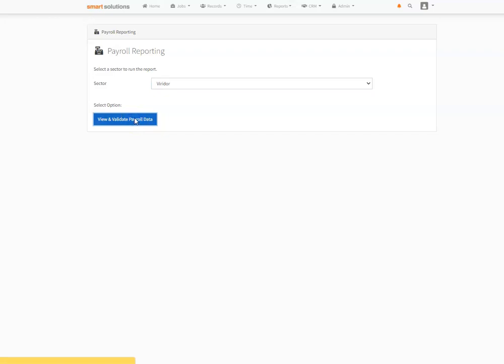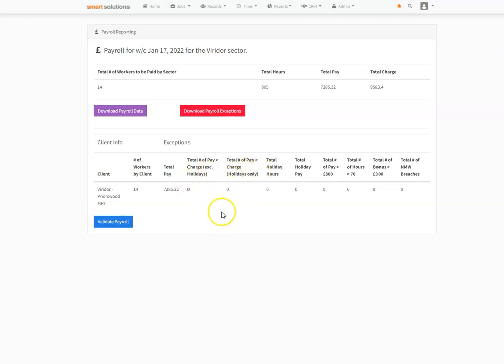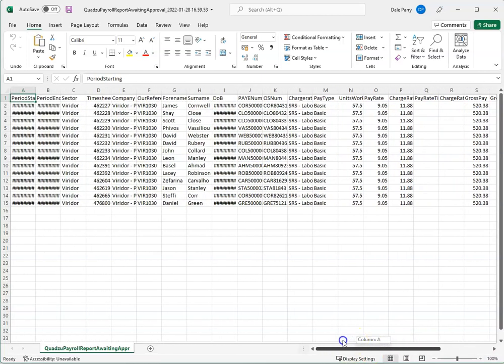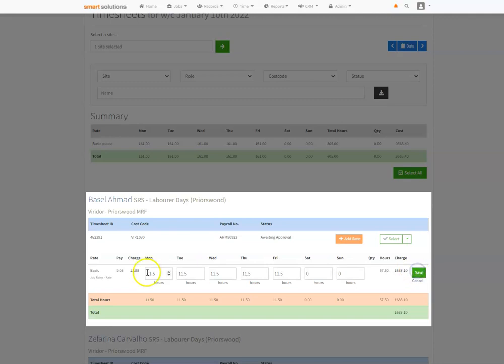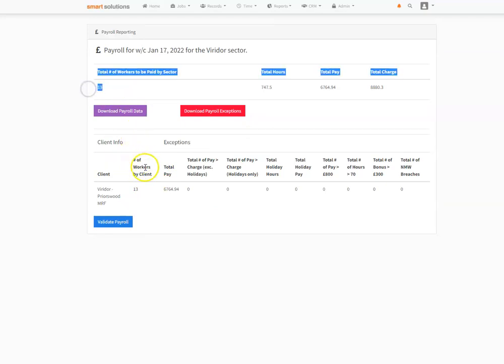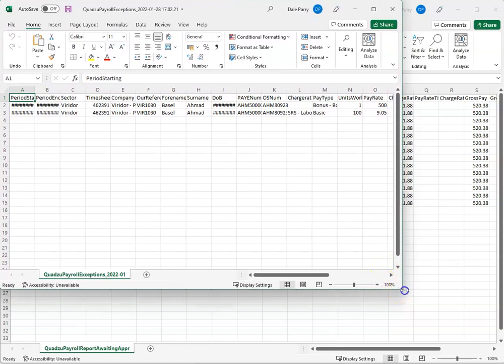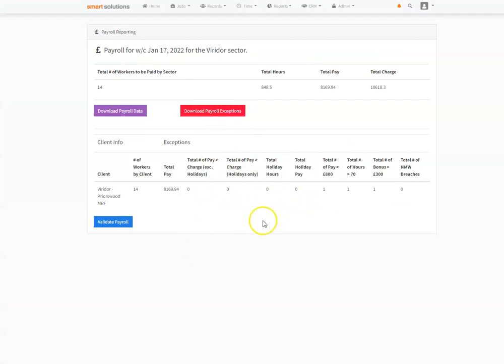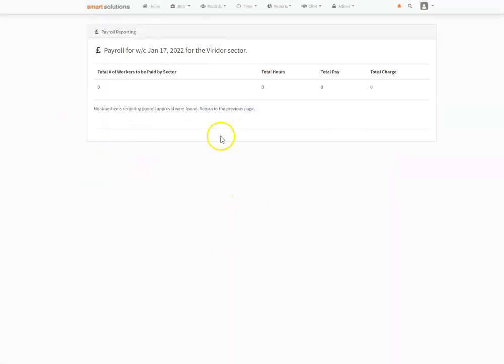Quadzu - SSRL - Payroll Approval Function